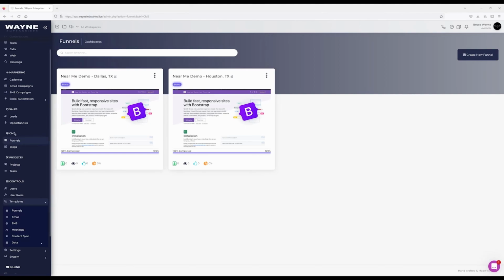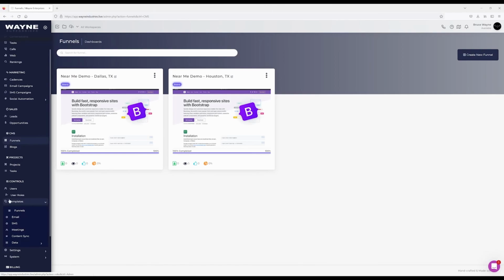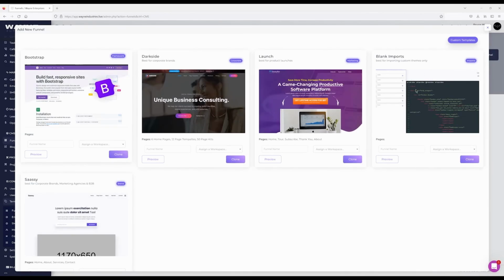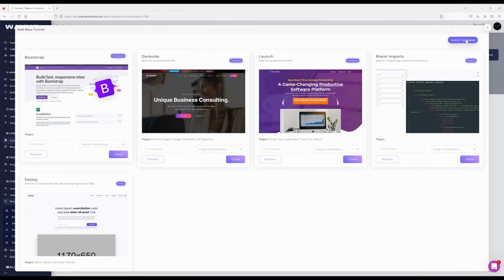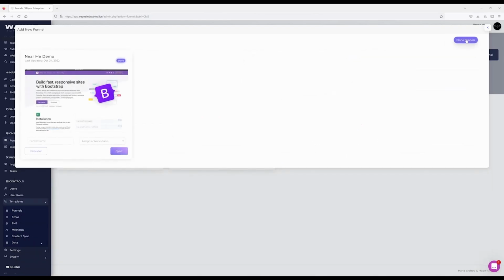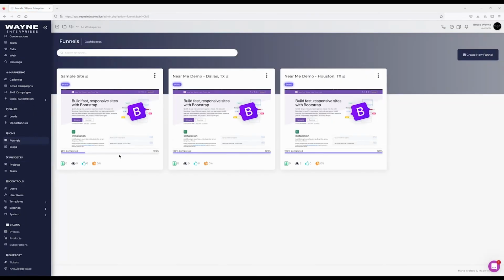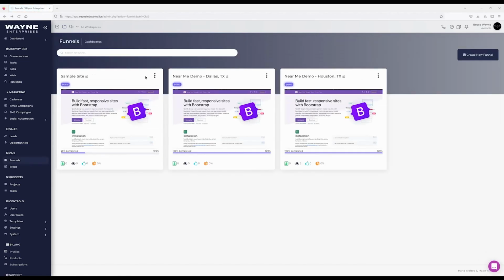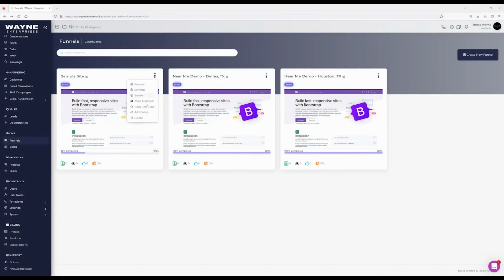Sales Liberator Builder automations